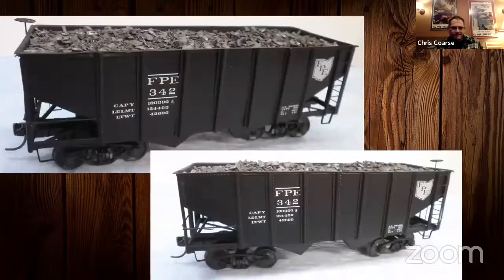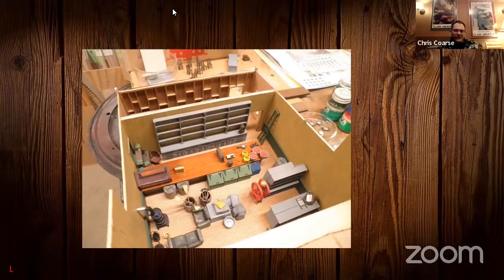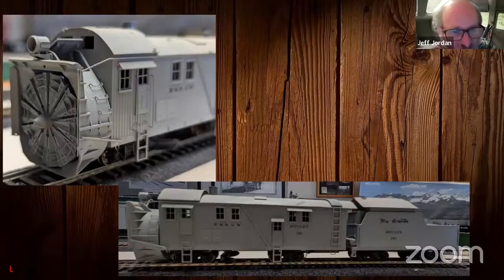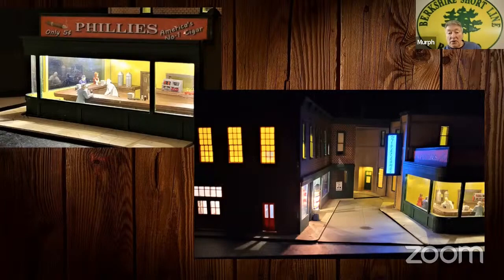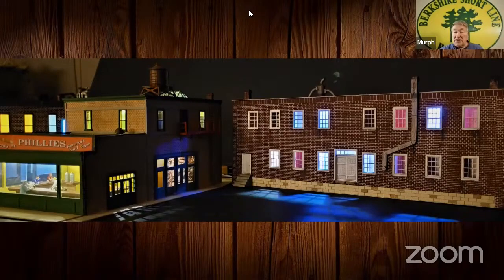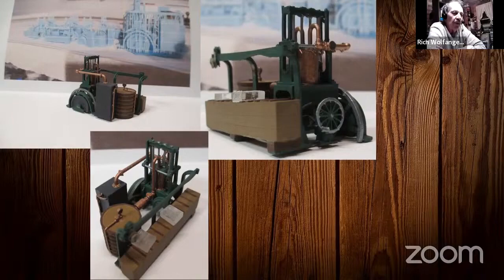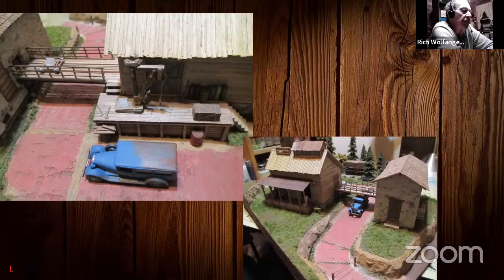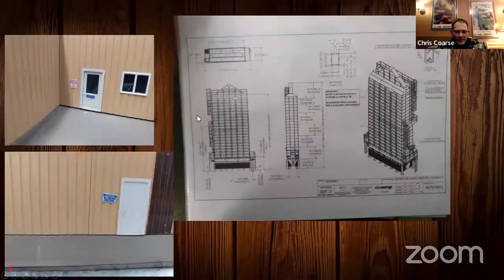My Build - Featured Models From Our Viewers (11-23-22)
Six modelers describe some of their favorite models.